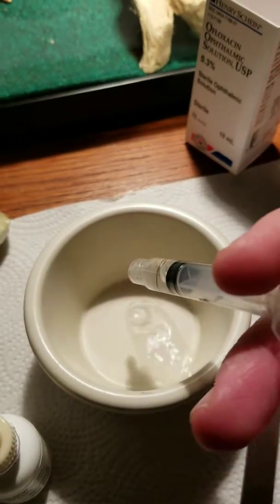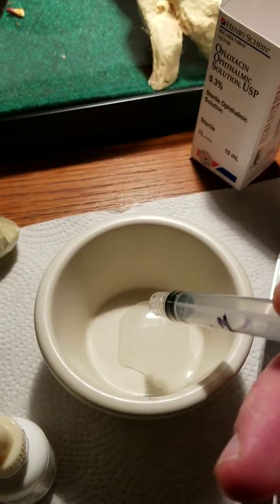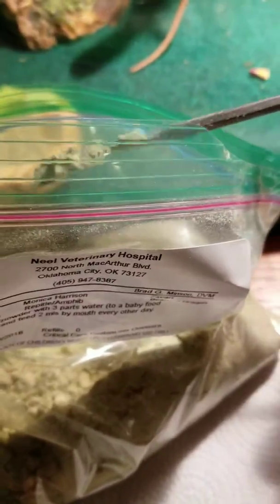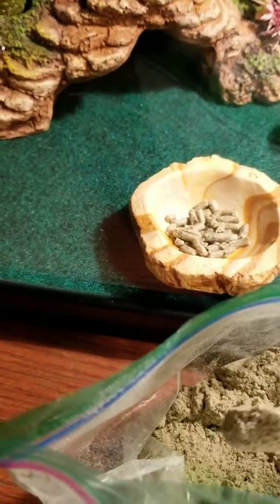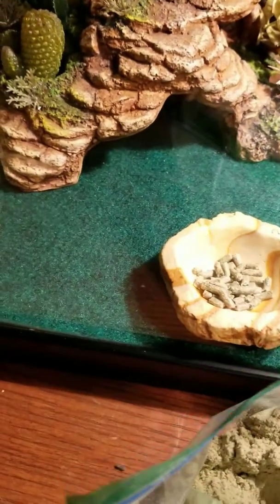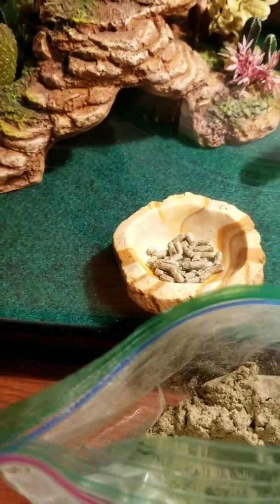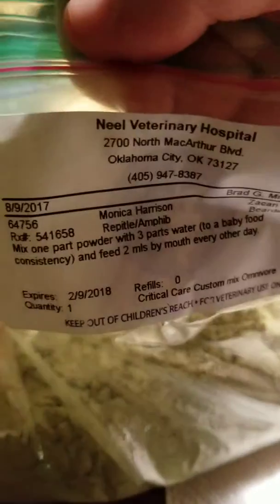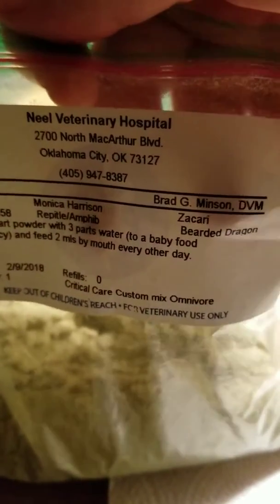Making the mixture into baby food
Custom mix, syringe feed every other day. Vitamin A and D syringe feed once per week. Calcium syringe feed 3 times per week. Antibiotic eye drops daily. He bathes in a half Pedialyte half water bath. Carpet change at least once a week if not more. He's getting very strong.